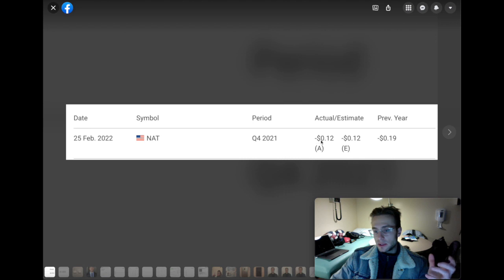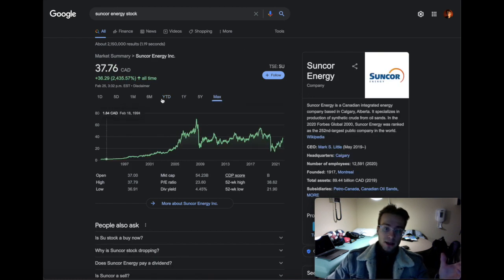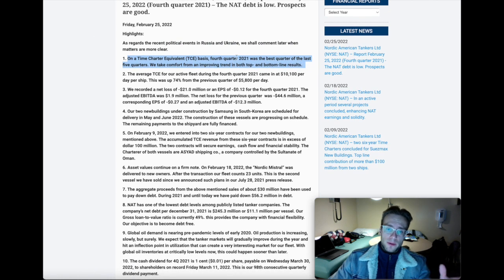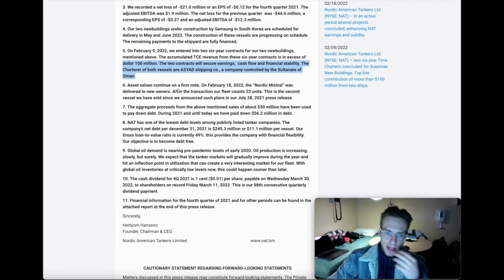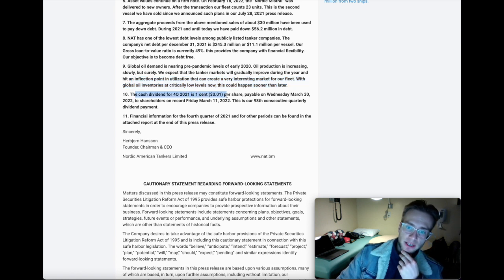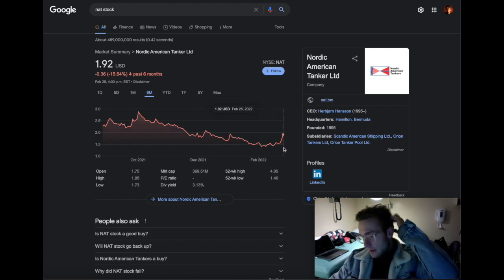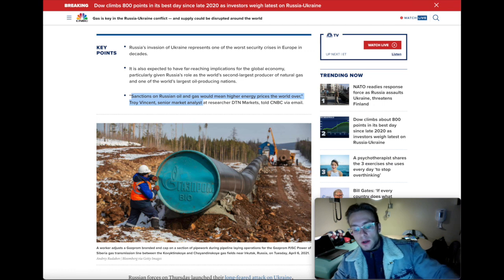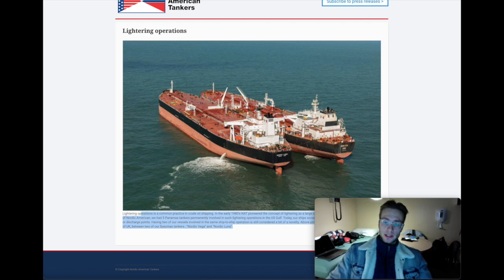OIL TANKER STOCKS OUTLOOK: NAT Q4 Earnings, Oil Demand Increases ($100/Barrel), Ukraine - Russia War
Oil tankers have had a decent start to the year, and NAT just reported Q4 results. I go over my position as well as my thoughts on the oil tanker market going forward. I have a position in NAT, and I am continuing to hold my position because I think the outlook will improve significantly over the coming years.

(S/O to Edgardo Bauzo for becoming a member!!!)

I use Wealthsimple for some of my stock market trading.

If you want to see my real time buy and sell orders plus access to my private channels in discord, follow me on Vhinny here:

If you need some motivation for success in life, check out this inspirational video (I almost cried when I created this):